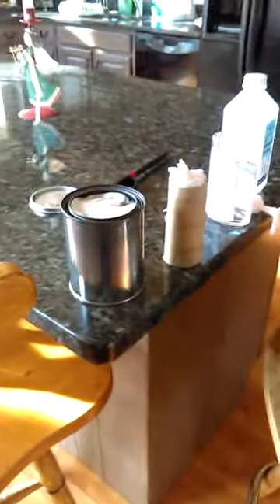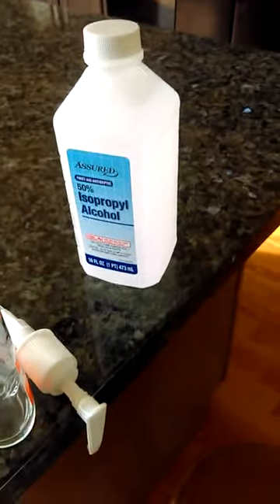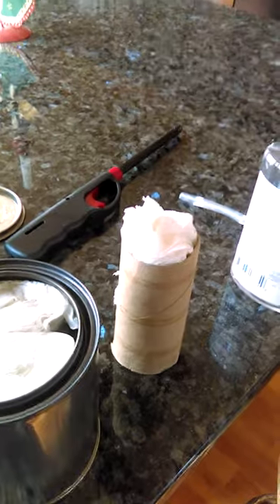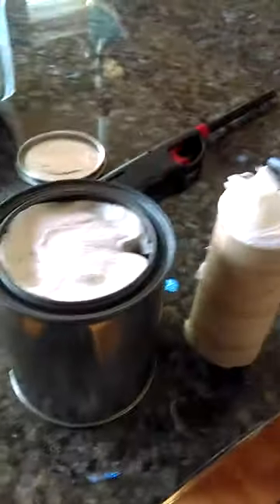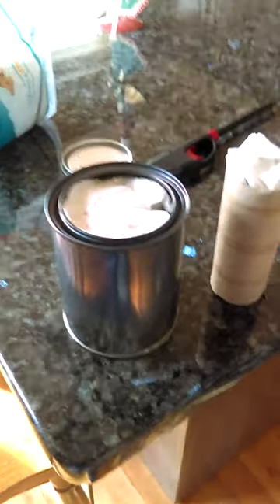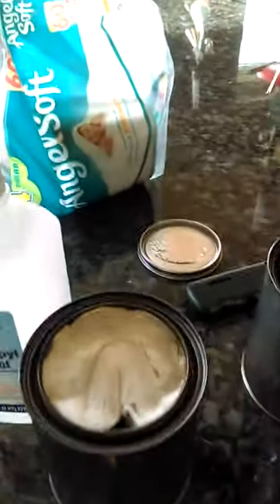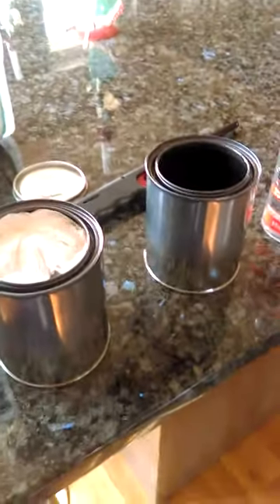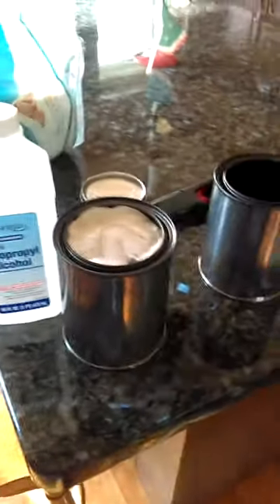How To Make your own gel fuel on 75 cent Budget! Metal Can Heaters! SHTF!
Make your own gel fuel for 75 cents by reusing brand name Gel Fuel Cans OR Food Tin Cans!

Then when done, use the left over pieces to create your own Fire Starters without any additional work.

Here is video on 3 Gel Fuel Metal Cans raising temperature by 16 degrees!